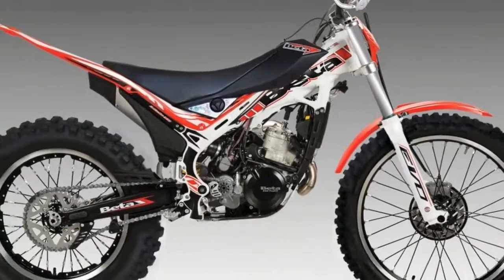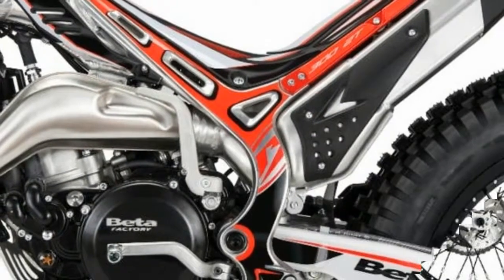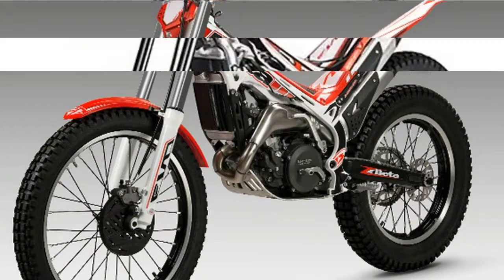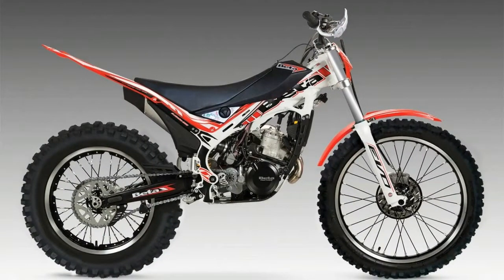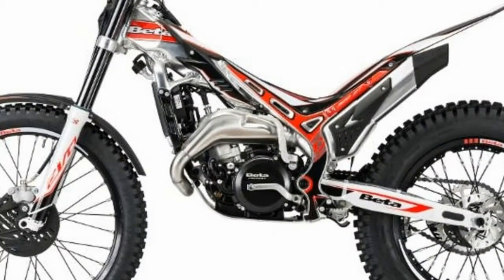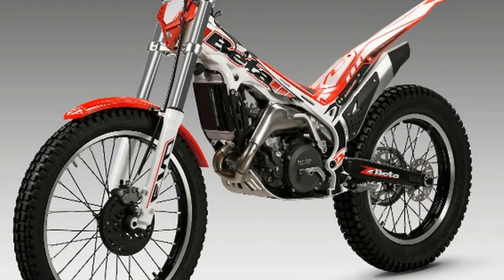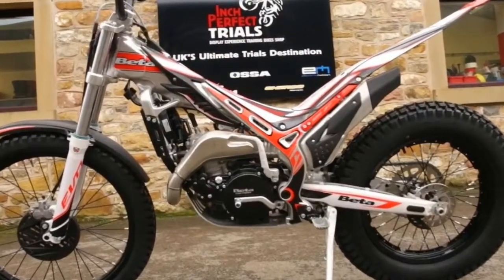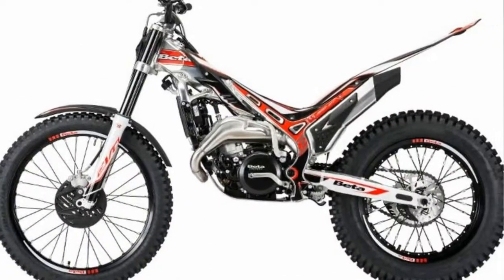HOT NEWS !!! 2018 Beta EVO 125 2spec & price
HOT NEWS  !!! 2018 Beta EVO 125 2spec & price -Trials is one of motorcyclings most challenging categories, but it's also one of the most rewarding.

██████ GET DAILY UPDATES! NOW! ██████